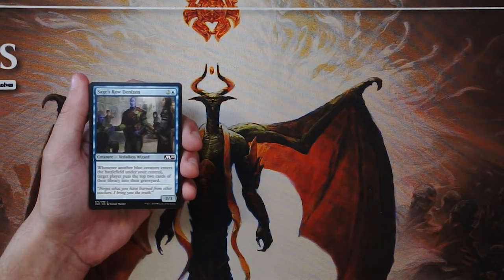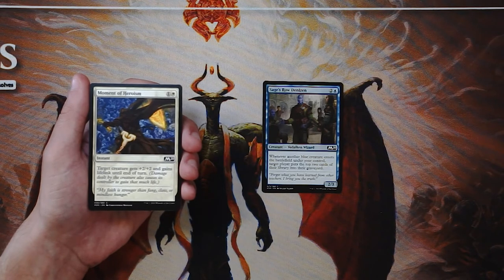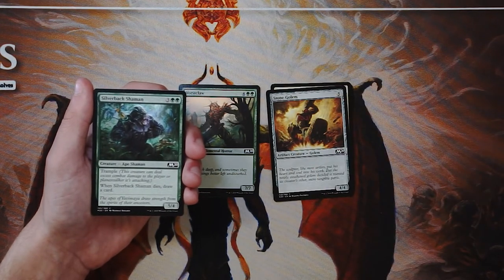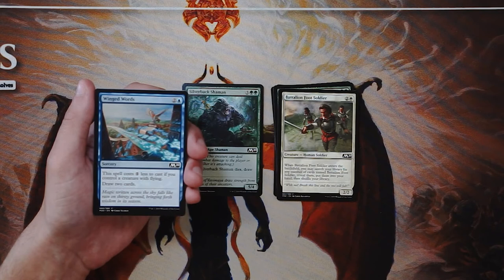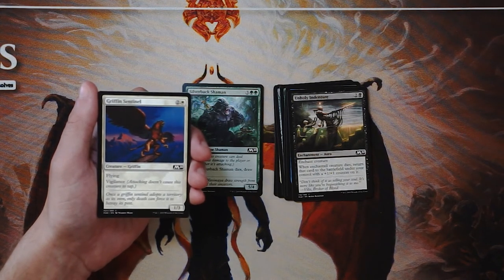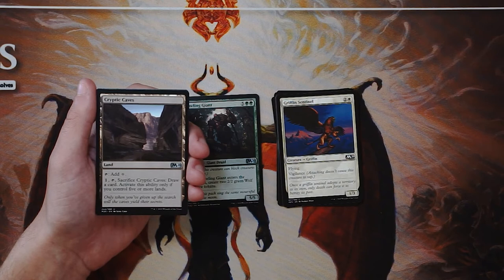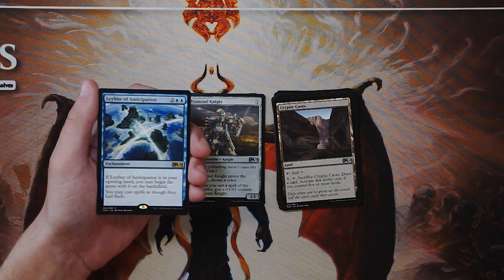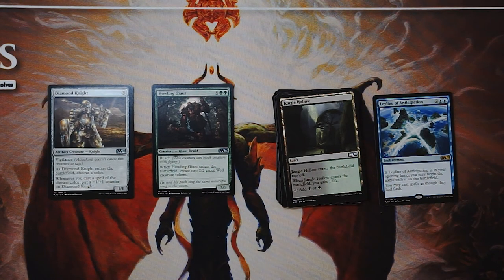ep314 Core Set 2020 Pack Opening & Draft Analysis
Today we open a pack of Core Set 2020 and determine what our first round draft pick will be!